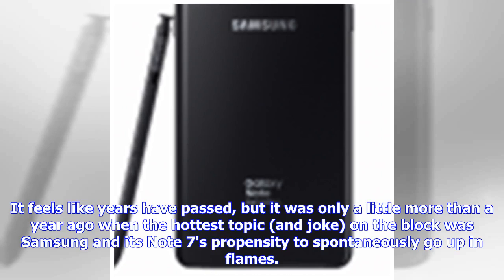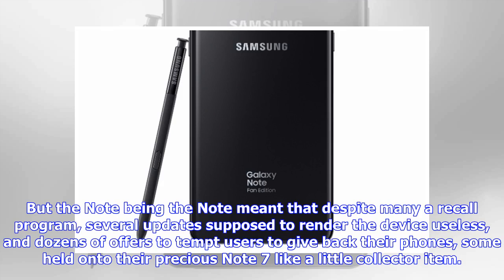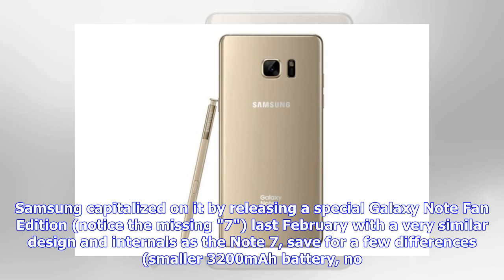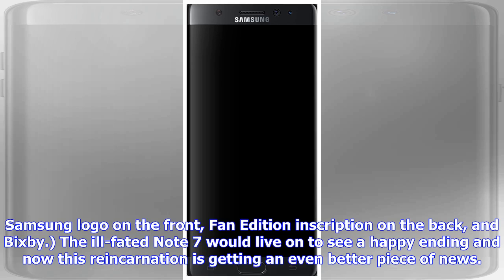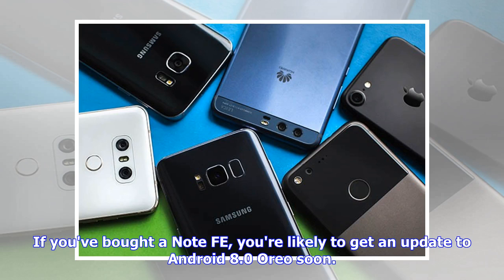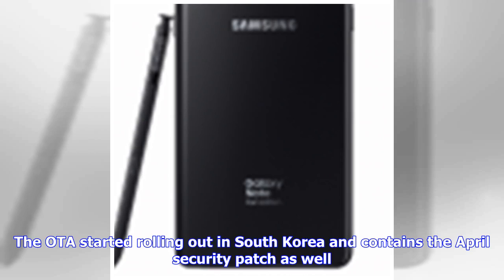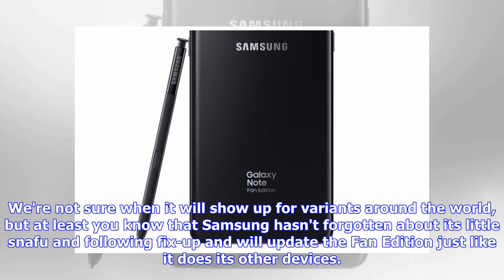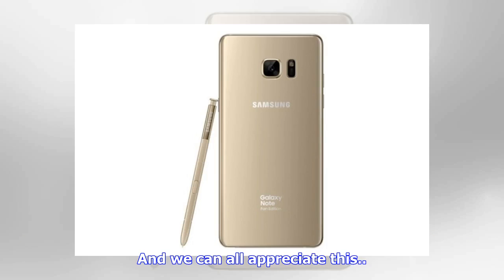Breaking News | Galaxy Note Fan Edition, the non-combustible Note 7, gets Android 8.0 Oreo update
It feels like years have passed, but it was only a little more than a year ago when the hottest topic (and joke) on the block was Samsung and its Note 7's propensity to spontaneously go up in flames. But the Note being the Note meant that despite many a recall program, several updates supposed to render the device useless, and dozens of offers to tempt users to give back their phones, some held onto their precious Note 7 like a little collector item. Samsung capitalized on it by releasing a spec...